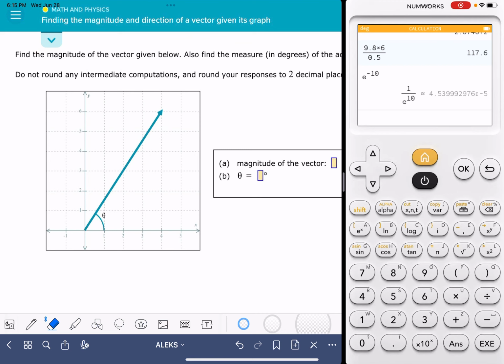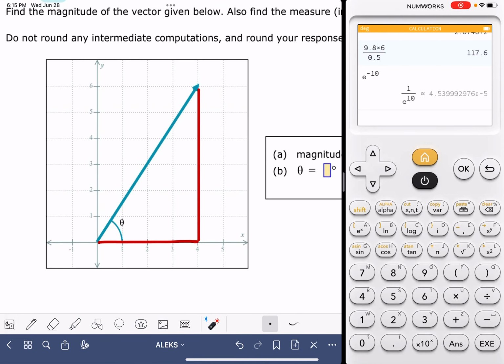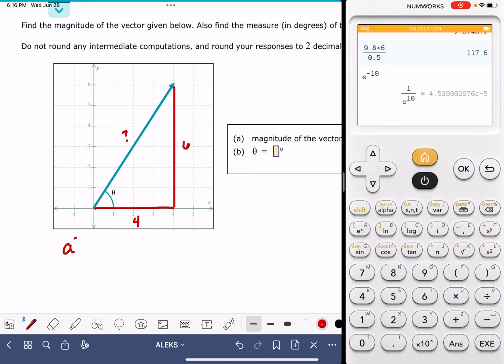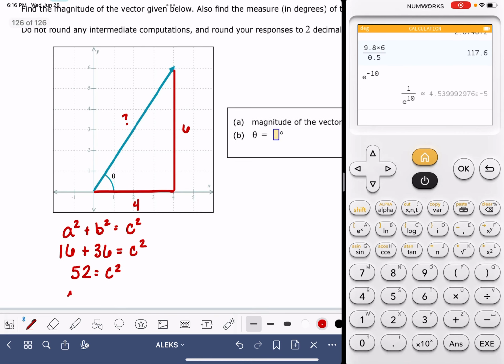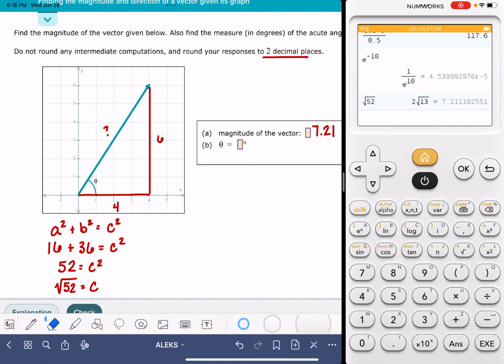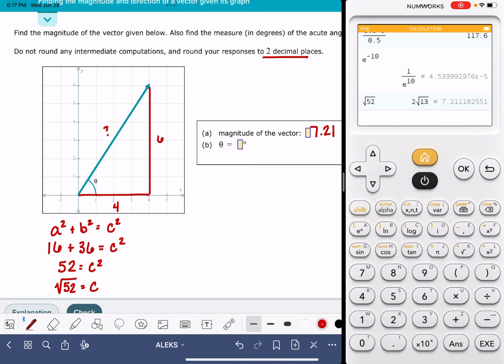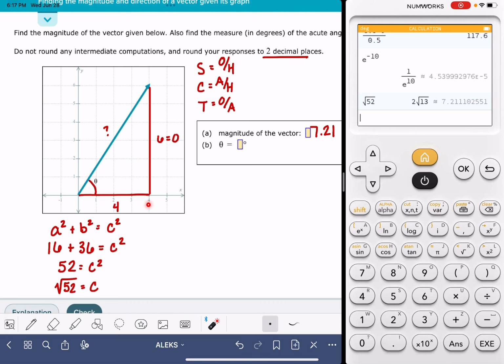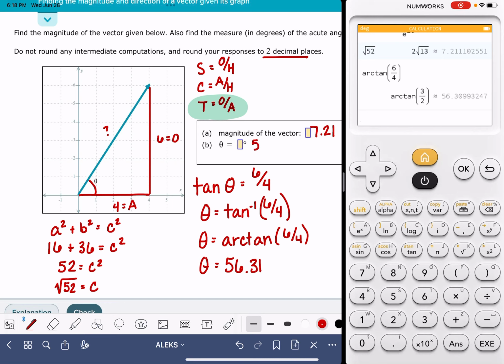ALEKS: Finding the magnitude and direction of a vector given its graph